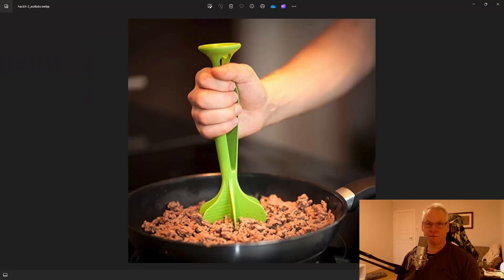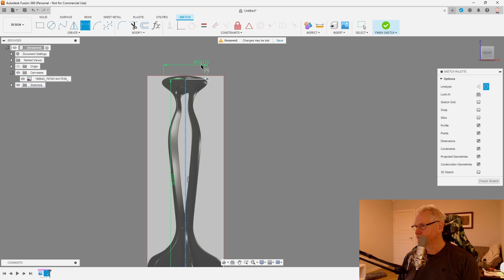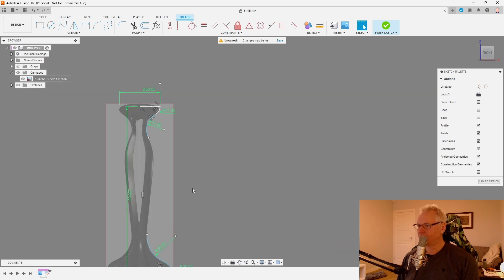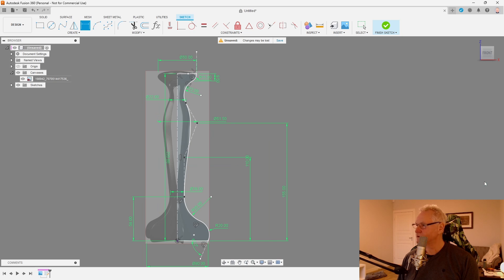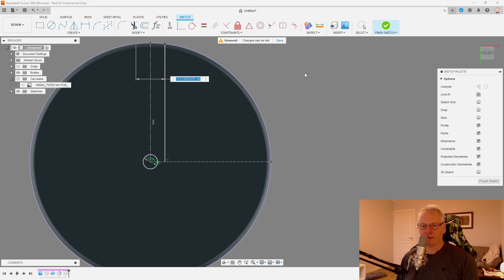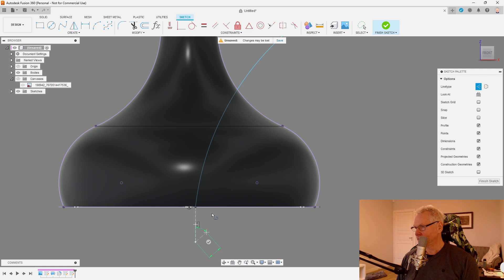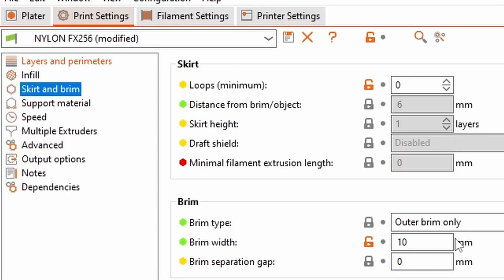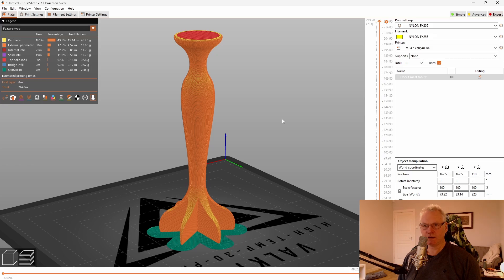Design from picture and 3D Print something you need. Fusion 360 + PrusaSlicer + Printing Nylon